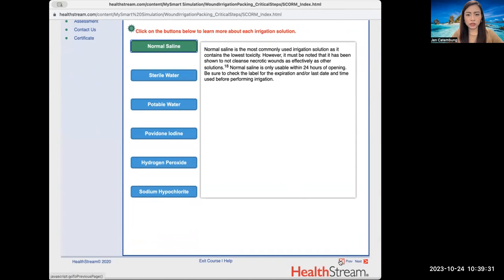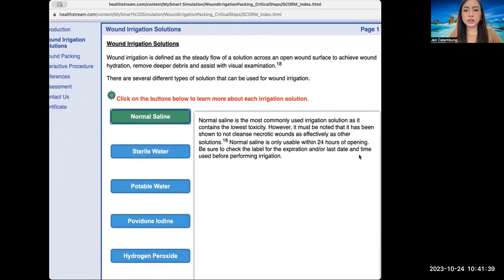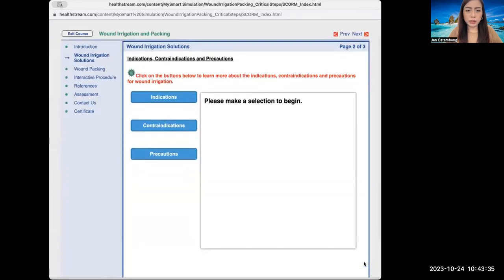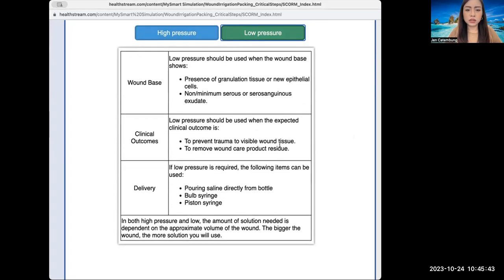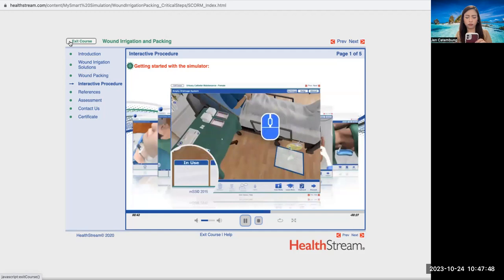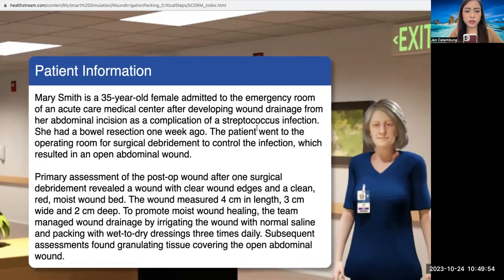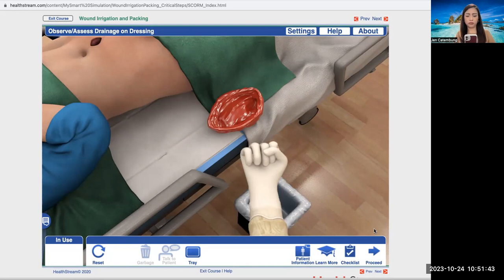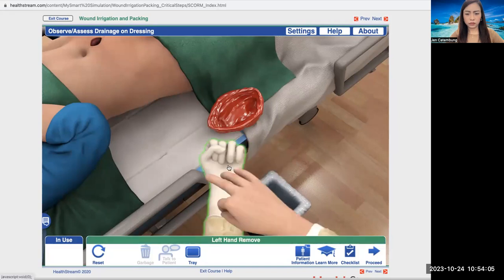Wound Irrigation and Packing - Critical Steps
Description
Perform the critical steps of the wound irrigation and packing procedure in this virtual simulation following evidence based, best practice guidelines. The virtual case enables learners to focus on patient safety, quality care and clinical competency which promotes critical thinking and decision making strategies.

Learners have access to a micro-learning simulation - which highlights key critical steps of the procedure. The course provides a detailed checklist as well as a record of competency for data analytics.

Clinical content is researched by practicing healthcare professionals using evidence based, best practice guidelines and research from sources such as IHI, The Joint Commission, AHA, CDC and WHO; among others.
Course Version: 3